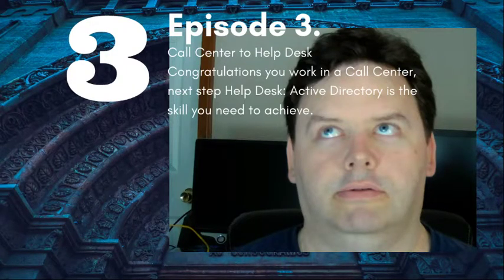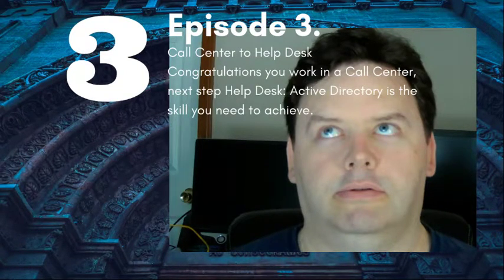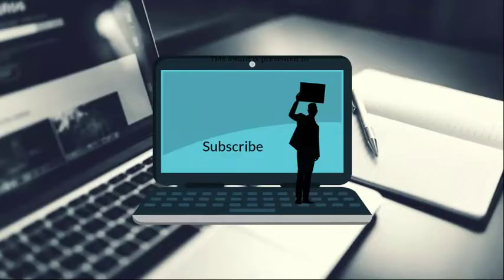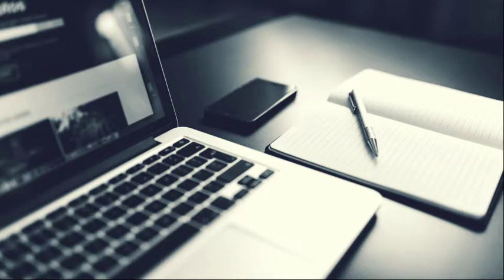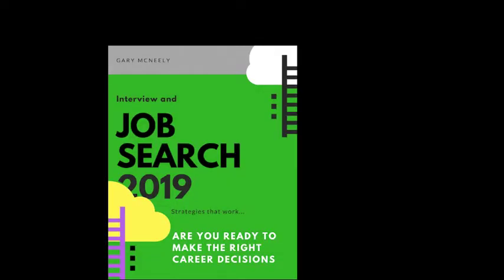Episode 3. Call Center to Help Desk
Congratulations you work in a Call Center, next step Help Desk: Active Directory is the skill you need to achieve.
Interview and job search strategies that work Book My book

Learn Backup & Restore with CommVault,Get a High paying JOB
Learn Windows Server, Linux, Oracle, CommVault, VMware, Amazon AWS, NetApp & Get a High Paying IT JOB.

How to get your CommVault v10 working in 2 hours.